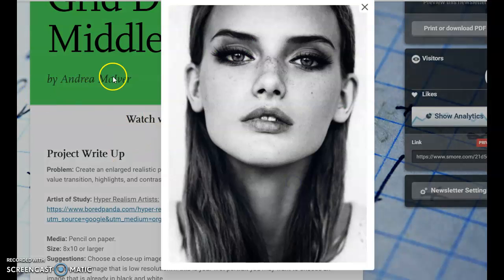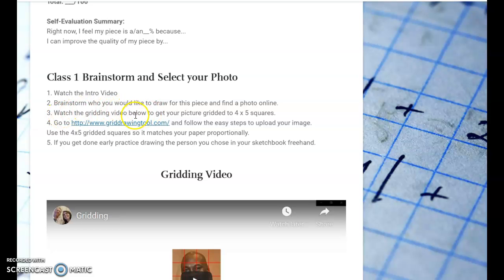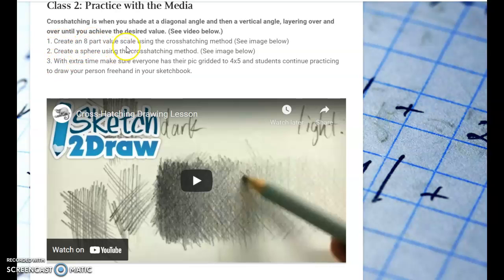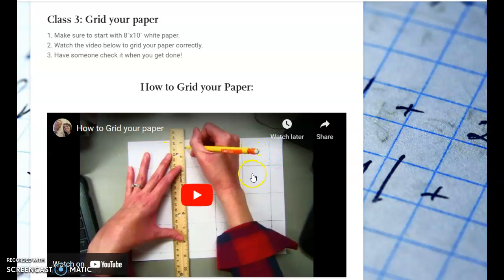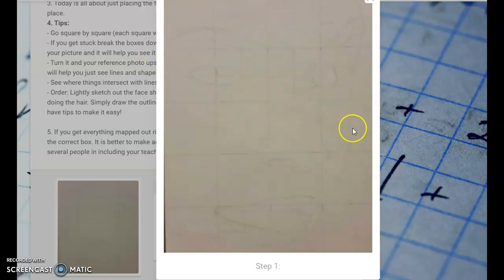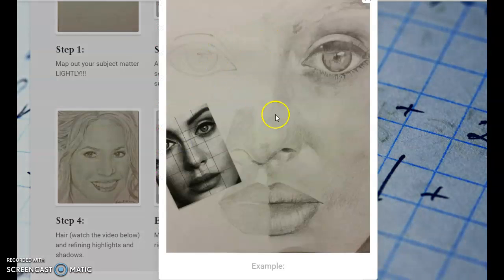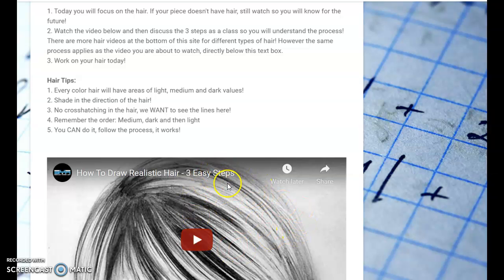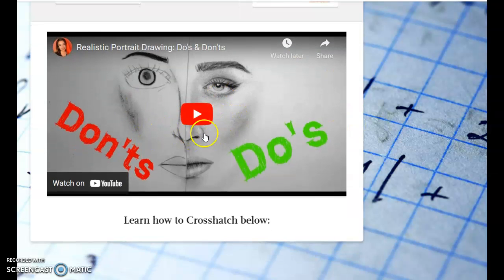Grid Drawing For Middle school